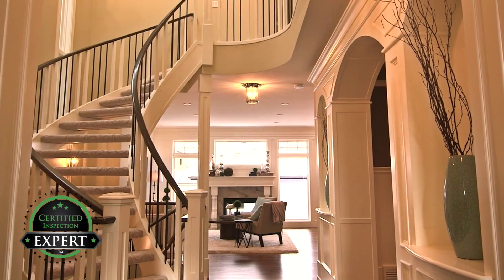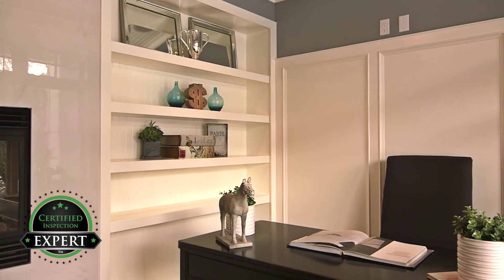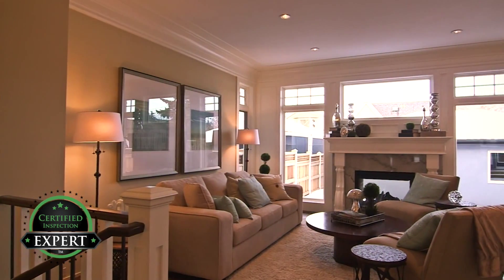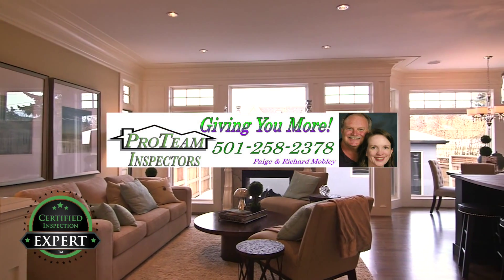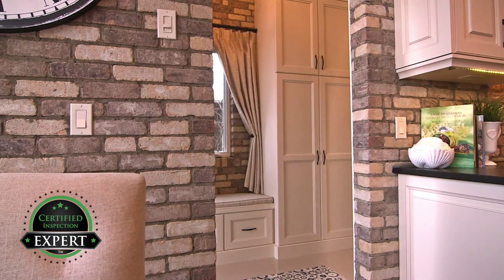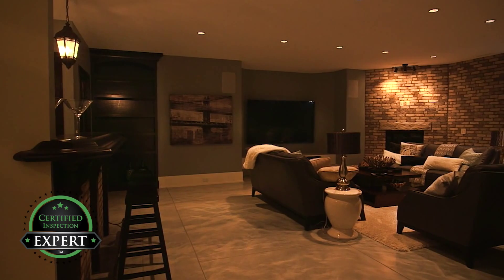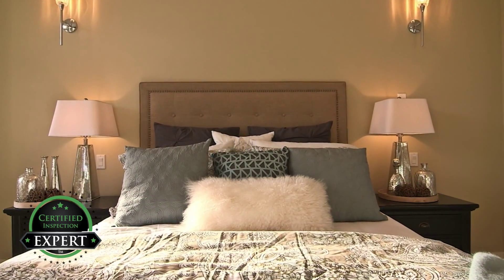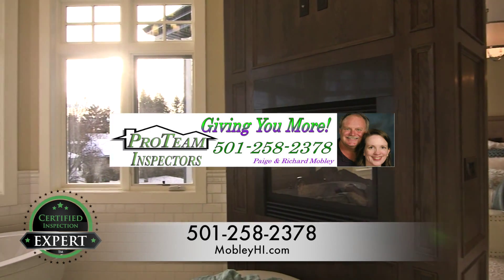Pro Team Prelist Inspections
90 Day Warranty with EVERY Home Inspection